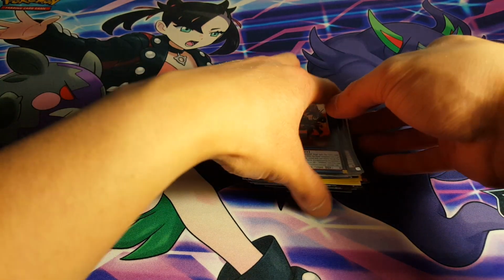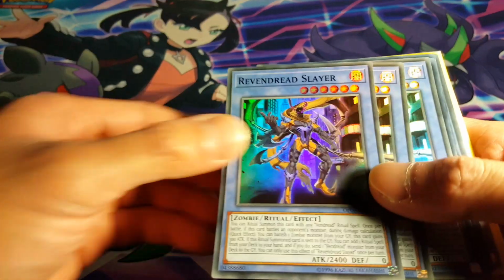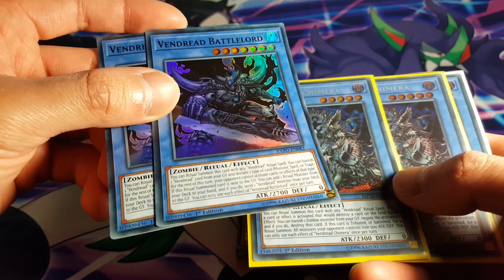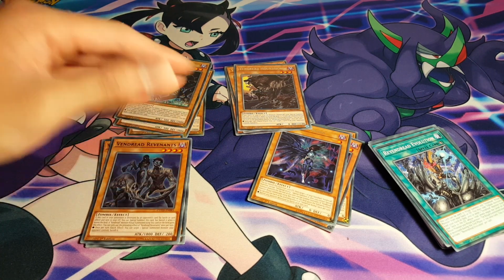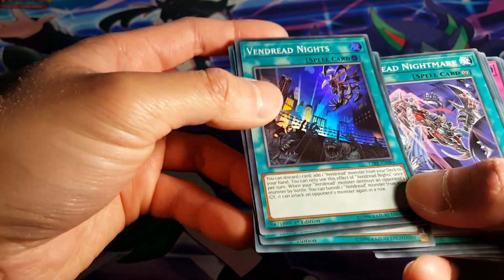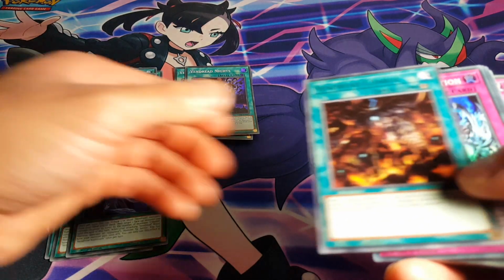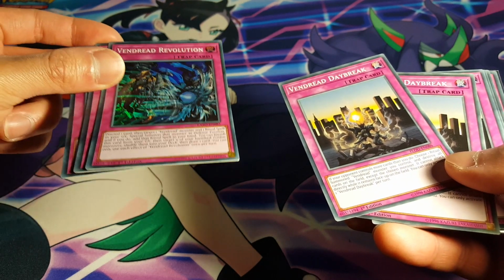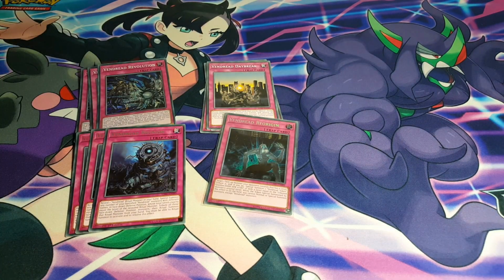Yu-Gi-Oh! Chill Session: Getting to Know Vendreads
Hi there. Today I am going to be working on a new deck. This will be Vendreads. It will also be the first time I debut this archetype on the channel so it's very exciting to see what this deck can do.